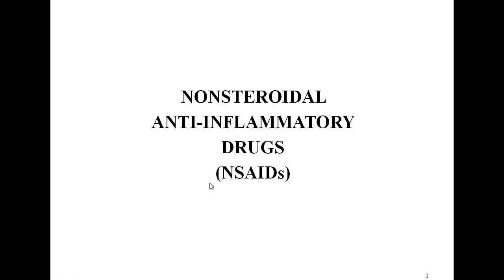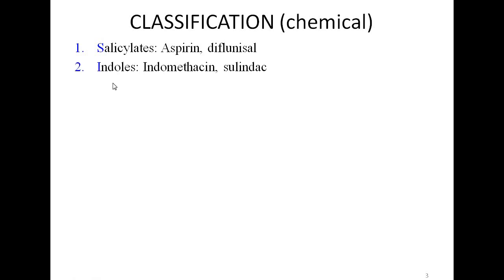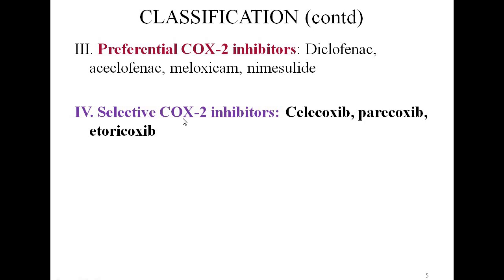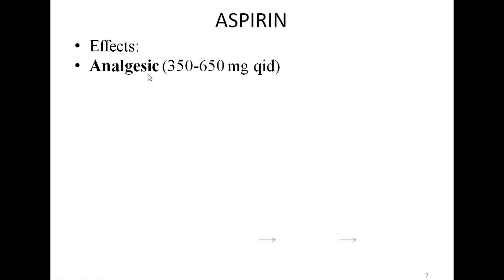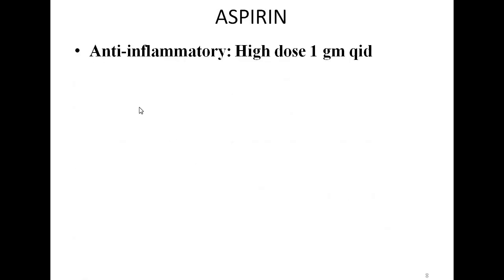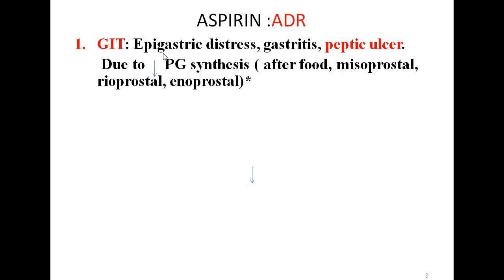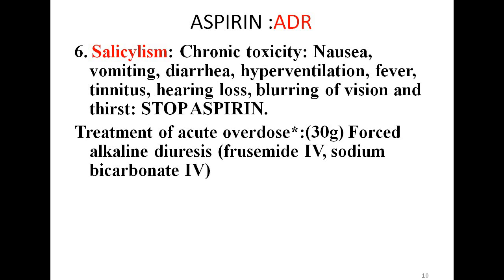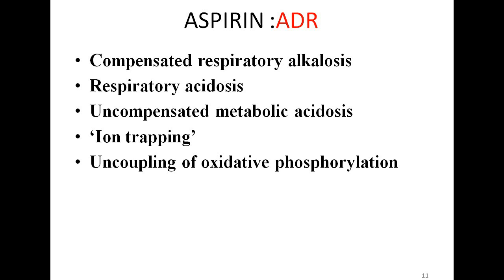NSAIDS Part I JP